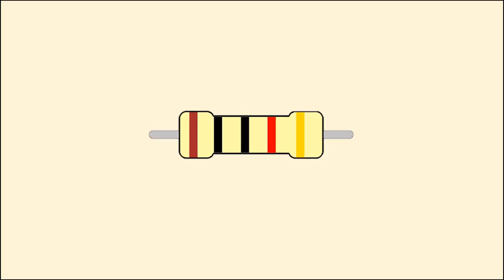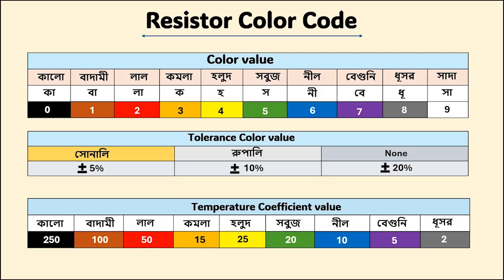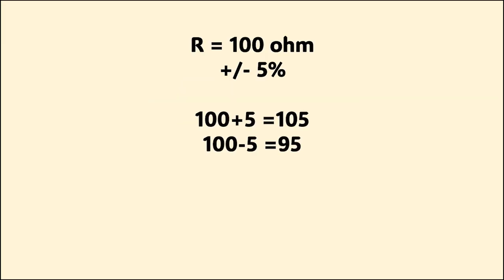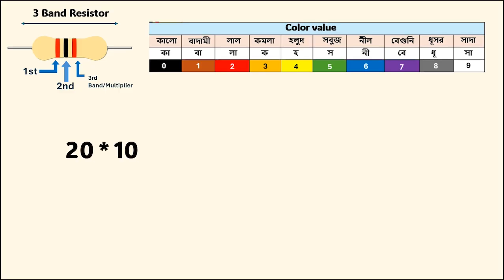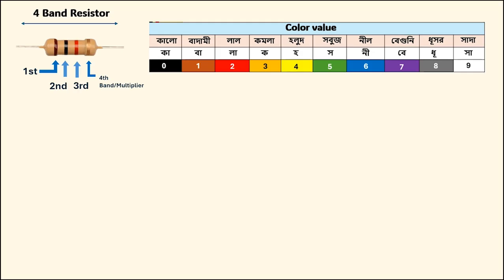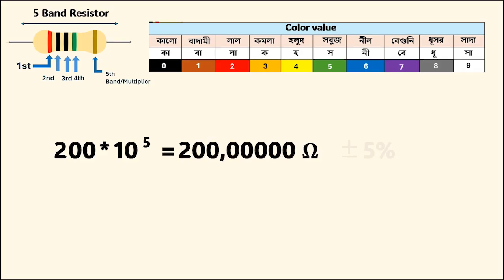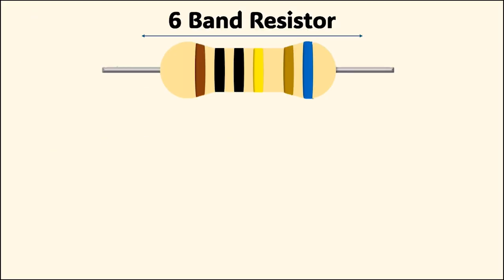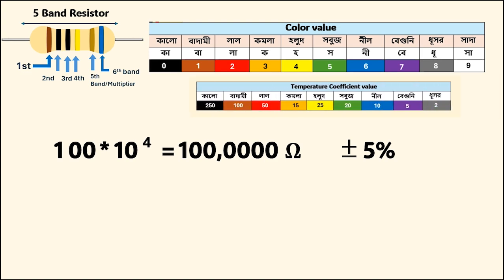How to Read Resistor Color Codes Calculate Any Resistor Value Easily 4, 5 & 6 Band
Learn how to read resistor color codes and calculate the value of any resistor easily.

In this complete beginner-friendly tutorial, you'll learn how resistor color codes work, how to identify resistor values using the color bands, and how to calculate 4-band, 5-band, and 6-band resistors step by step.

This animation-based electronics tutorial explains resistor color coding in a simple way, making it easy for students, beginners, hobbyists, and electronics enthusiasts to understand.

✔ Why resistors use color bands

✔ 4 Band Resistor Color Code

✔ 5 Band Resistor Color Code

✔ 6 Band Resistor Color Code

✔ Multiplier Band

✔ Tolerance Band

✔ Temperature Coefficient

✔ How to calculate resistor values

✔ Common resistor examples

✔ Electronics basics

Whether you're learning electronics, repairing circuits, building Arduino projects, or preparing for engineering studies, this tutorial will help you understand resistor color codes quickly.